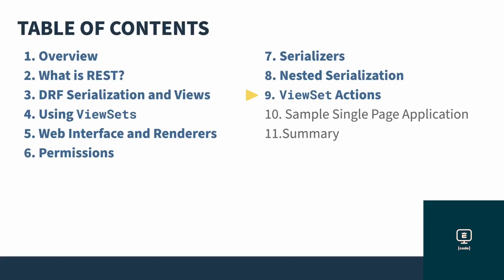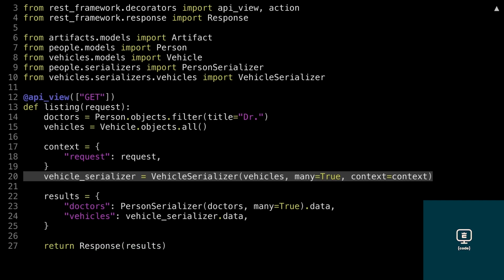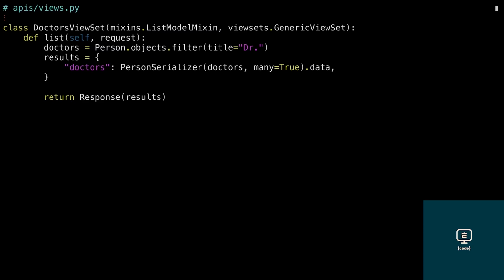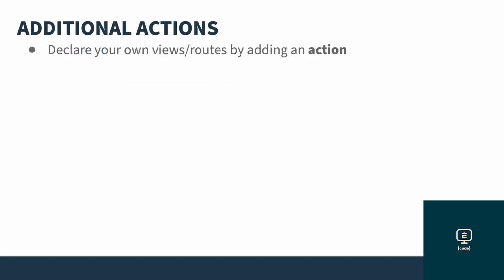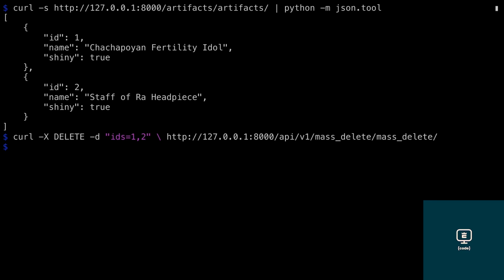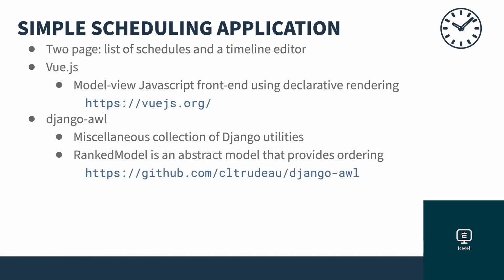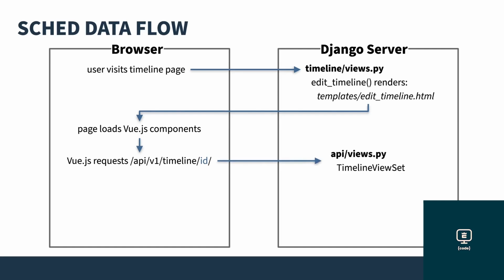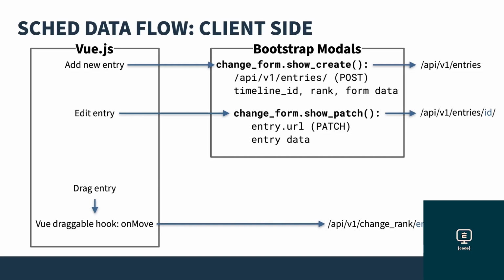[New Course]Python Tutorials Series Episode 20 python Upwork